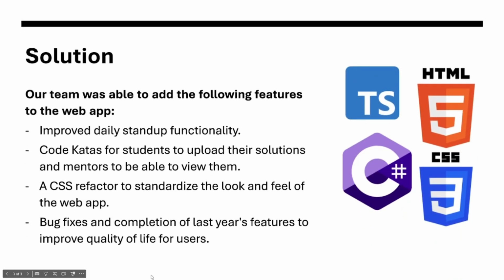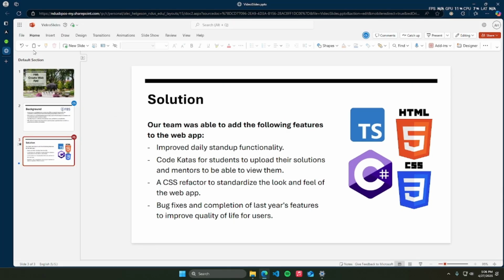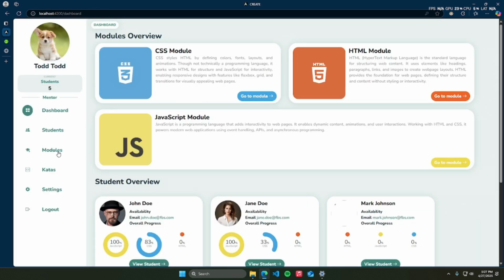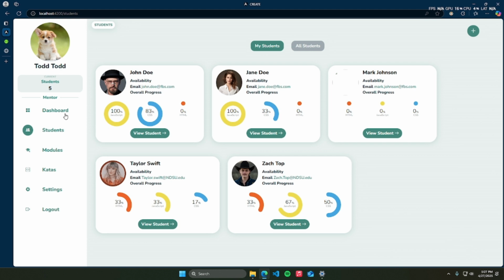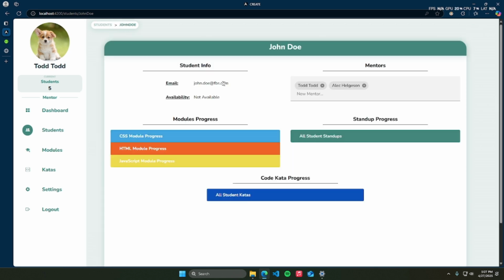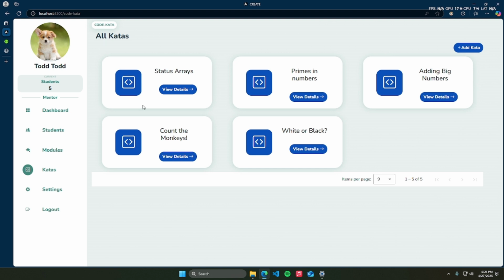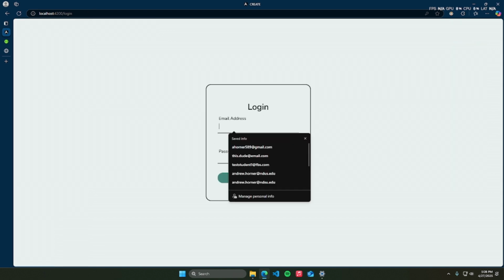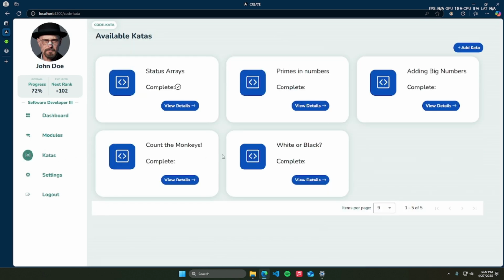2025 FBS: Create App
Team Members: Alec Helgeson, Andrew Horner, Spencer Collins, Stanahaâ Fox

The CREATE app is a web application designed for FBS’s web development training program to help under-represented individuals break into development. This app is a continuation of a project worked on last year, which was created using an Angular frontend, .NET backend and an AthenaAPI to interact with a database. This year’s team worked on unfinished features and software defects from last year’s project, implemented and designed new features and an improved the user interface.